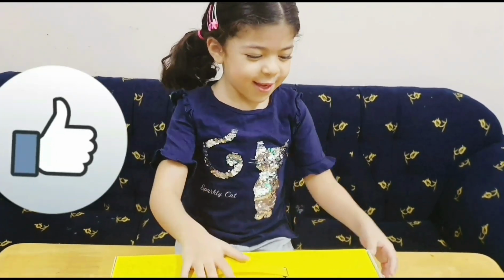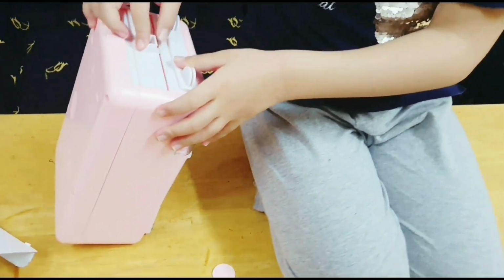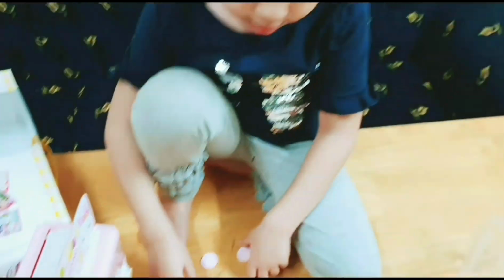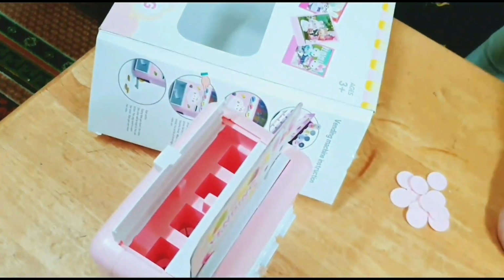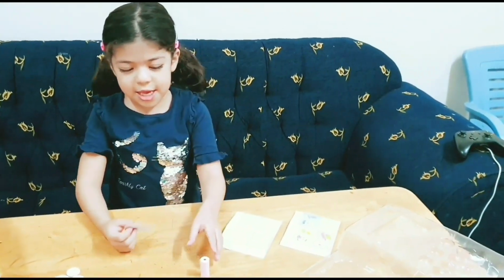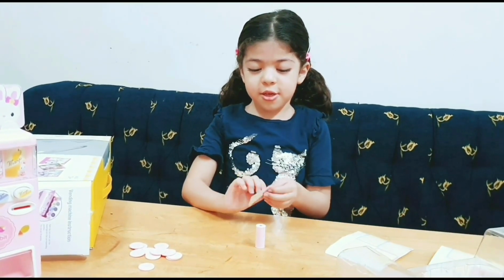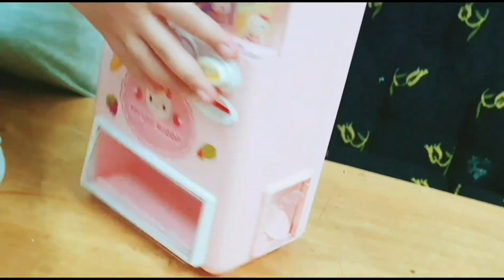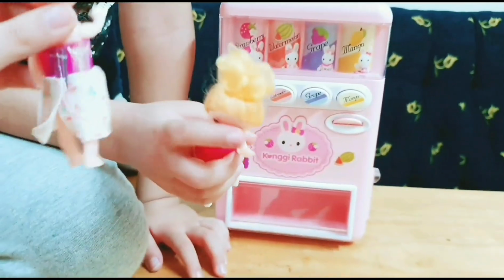لعبه بنات /اله البيع مع نور /vending machine for girls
ترفيه /لعب /حكايات بودى ونور